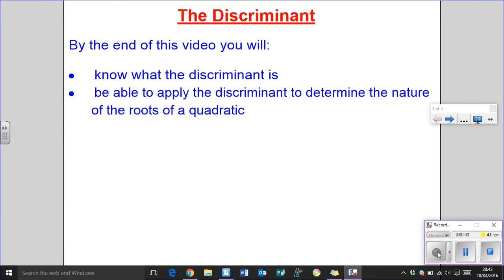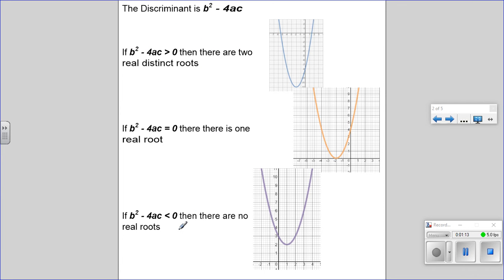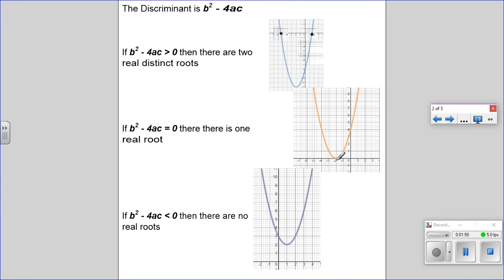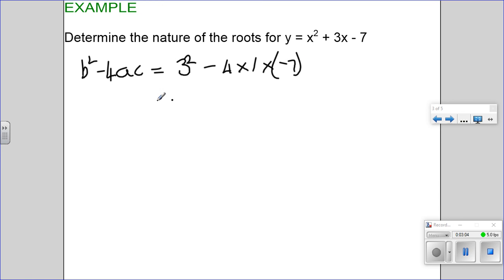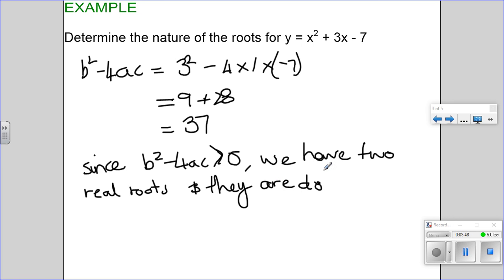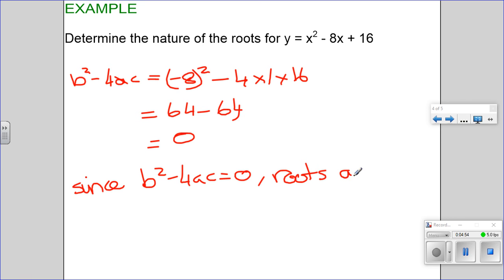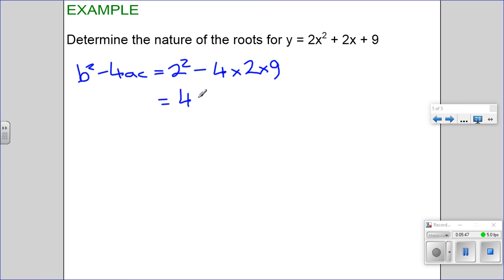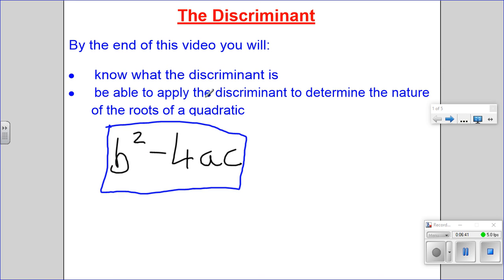National 5 Maths The Discriminant